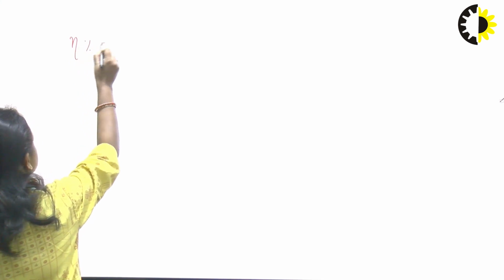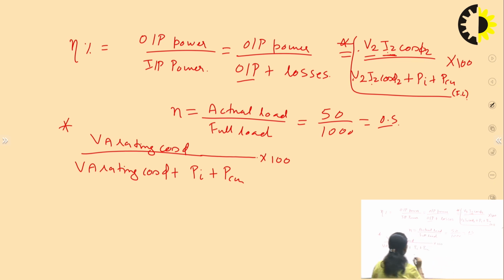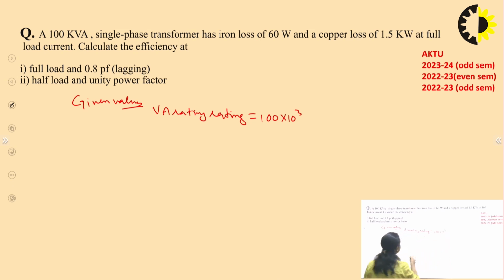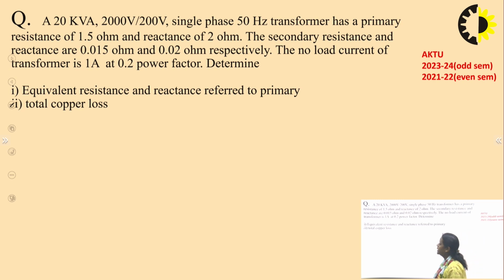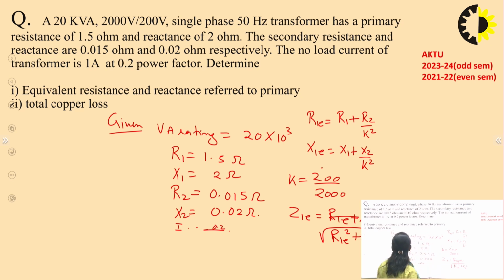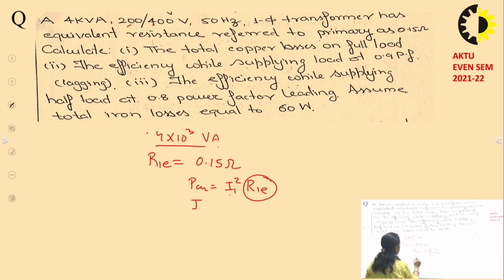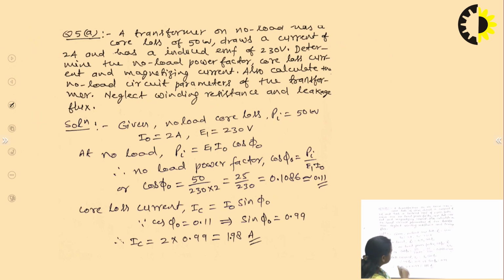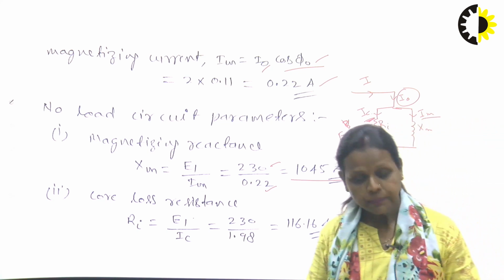TRANSFORMER UNIVERSITY QUESTION || FUNDAMENTALS OF ELECTRICAL ENGINEERING || LECTURE 02 BY MS NIDH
In this lecture previous year university question are discussed from unit-3